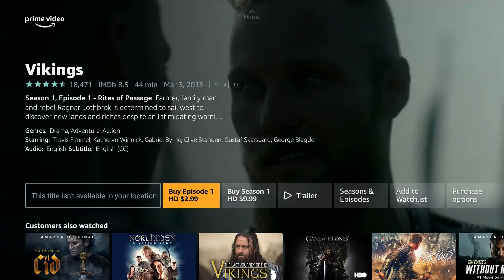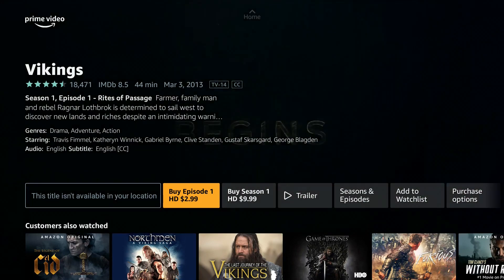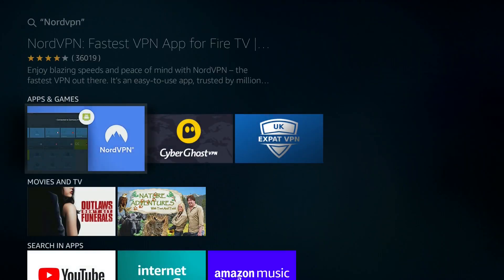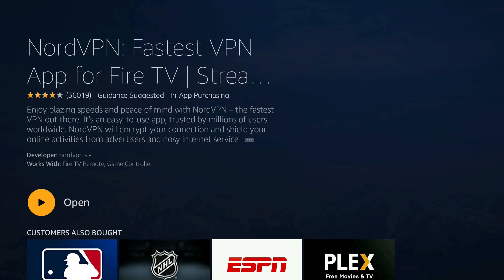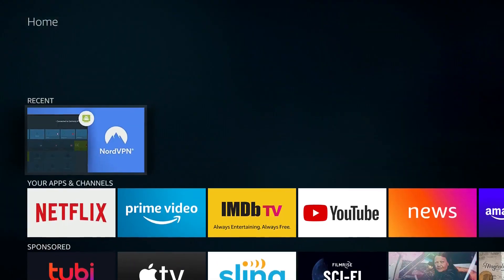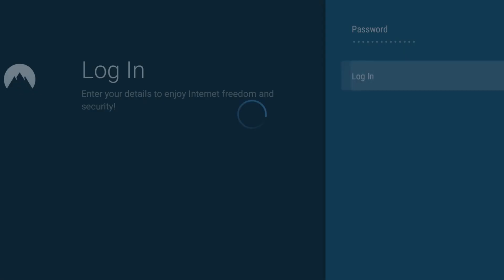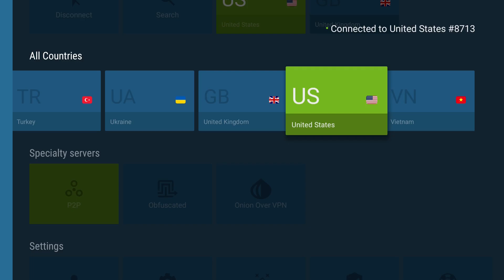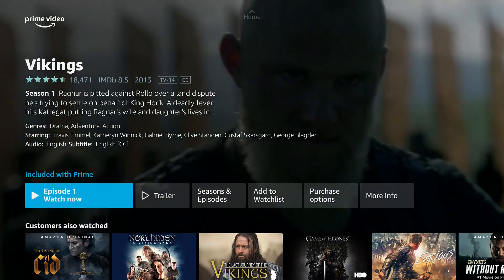How to install a VPN on Amazon Firestick (2021 version)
It's easy to install a VPN on an Amazon Firestick, here's how. You can see full steps along with the latest VPN discounts